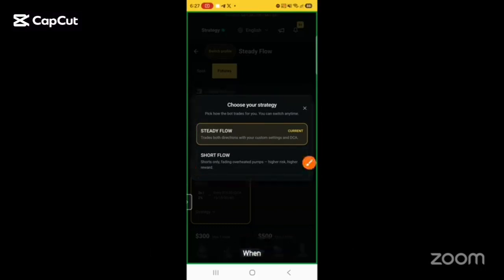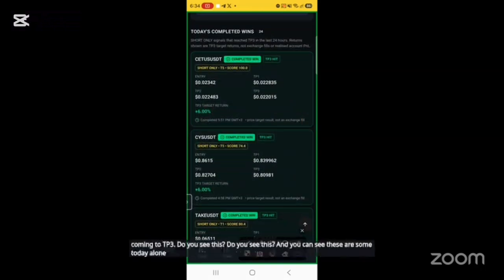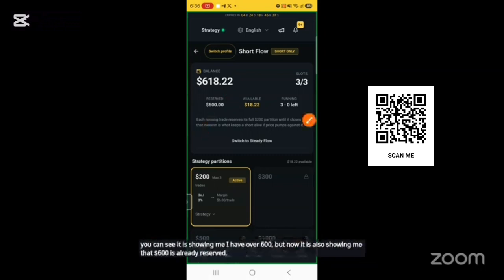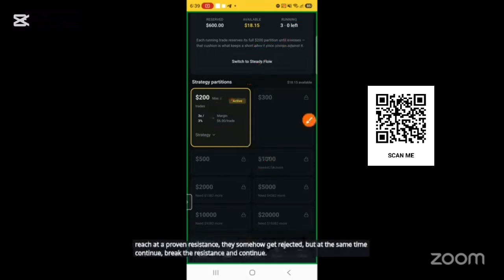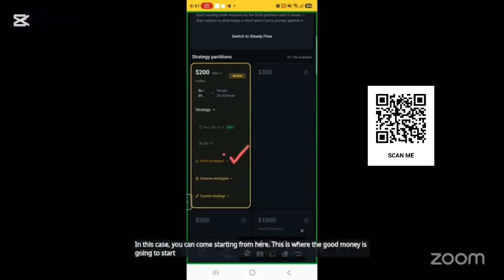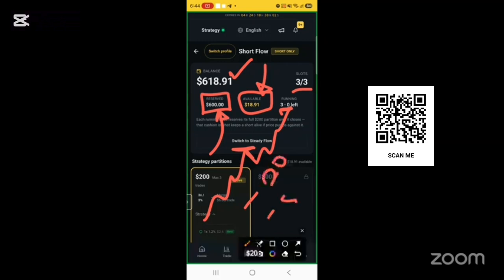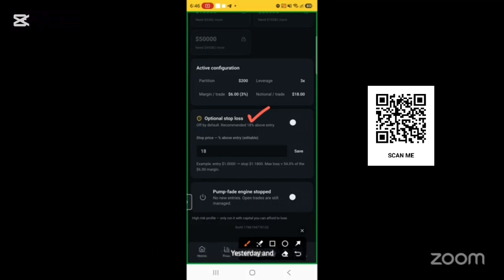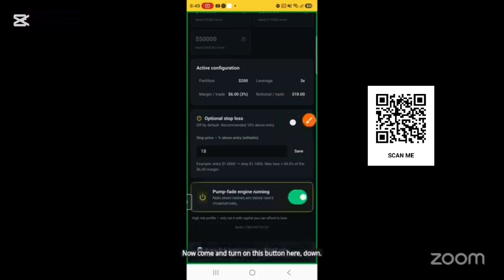CRYPTO FLOW BOT: HOW TO TURN ON SHORT ONLY FLOW